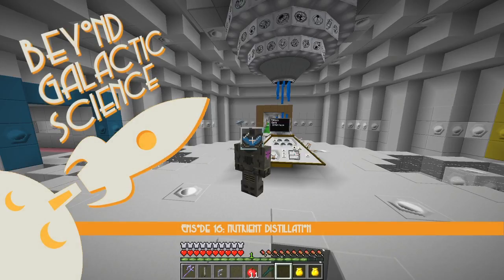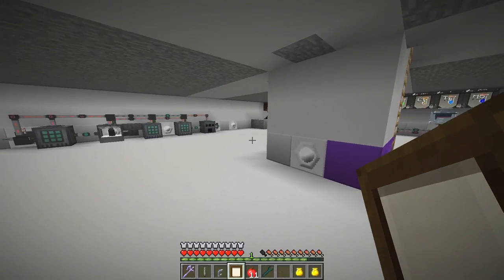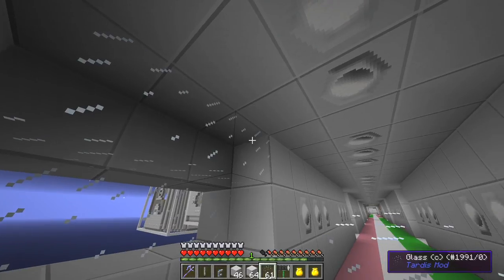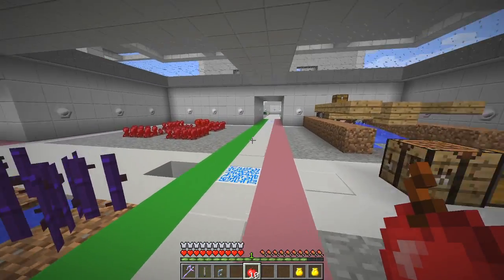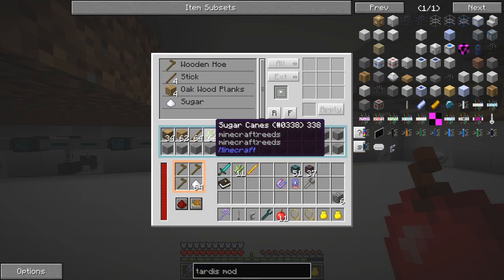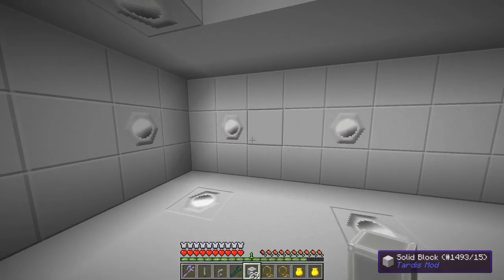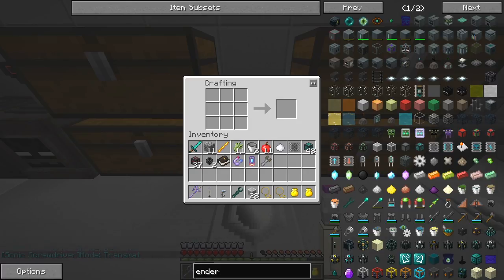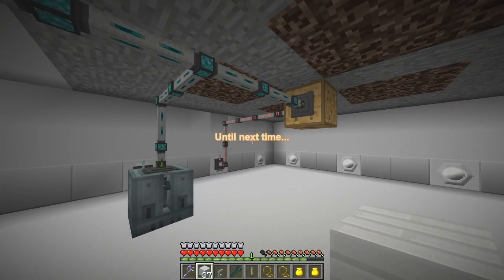Beyond Galactic Science Episode 16 - Nutrient Distillation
In this episode we make some food for Joe the Killer. Water source for the Vat using the Tardis Fluid Conduit interface.

This video is the sixteen episode of Beyond Galactic Science, a series about what to do after all the quests for Galactic Science have been completed.

source = "${source}"
AudioDub(V, audio)
return last

    sx = 460
    sy = 574
    font="Copasetic NF"
    font_size=28
    fadein_frames = 30
    fadeout_frames = 90
    align = 5
    title_frames = 150

    last++ending

    ConvertToYV12(interlaced=false)
    tweak(bright=10)

BlankClip(width=1280, height=720)

The clips are joined with this script: